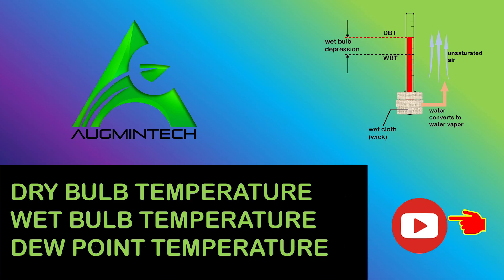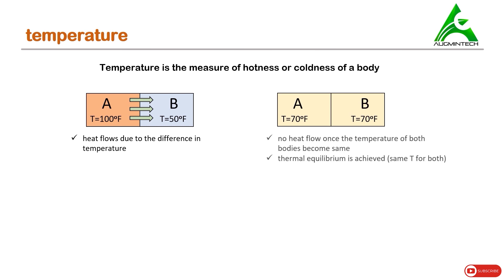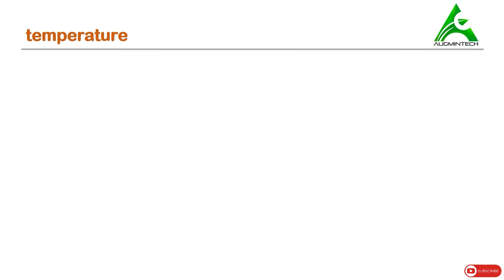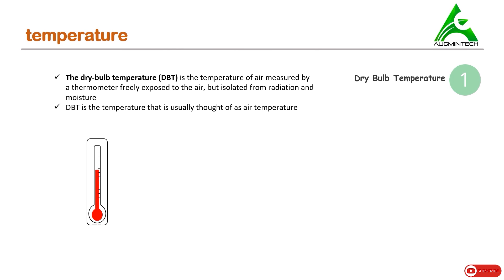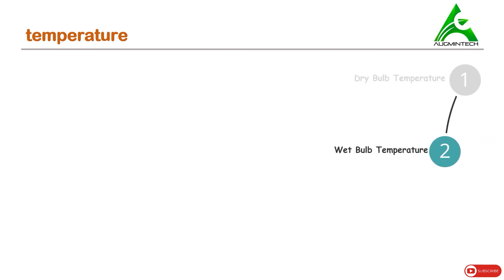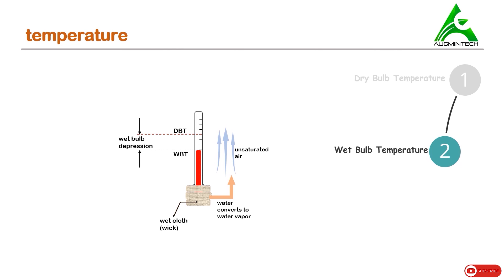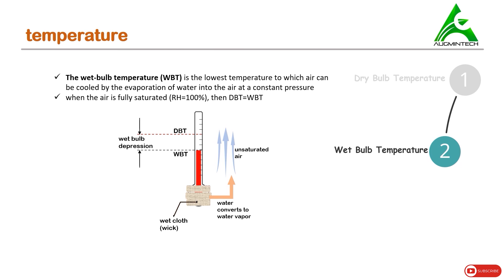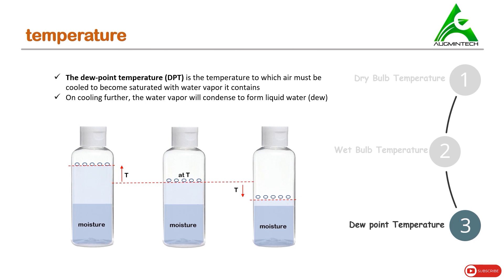Dry And Wet Bulb Temperature | Dew Point Temperature | Wet bulb temperature explained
In this video we will explain Dry And Wet Bulb Temperature | Dew Point Temperature

🎖🎖🎖In the full course 🎖🎖🎖you will learn about:
✅Introduction
✅Basic Concepts in HVAC
✅Psychrometry
✅Psychrometric Processes
✅Cooling Load Calculation (Manual)
✅Cooling Load Calculation (Excel E-20 form)
✅Cooling Load Calculation (HAP Software)

Along with the course, you will also be provided with
▪️ASHRAE handbook📕
▪️ISHRAE handbook📙
▪️Databook for Load Calculation📗
▪️Additional Downloadable Resources📂
▪️Sample Projects🏡🏤💒

Temperature is a measure of the warmth or coldness of an object or substance with reference to some standard value.

The dry-bulb temperature (DBT) is the temperature of air measured by a thermometer freely exposed to the air, but shielded from radiation and moisture. DBT is the temperature that is usually thought of as air temperature, and it is the true thermodynamic temperature.

The Wet Bulb temperature(WBT) is the temperature of adiabatic saturation. This is the temperature indicated by a moistened thermometer bulb exposed to the air flow. Wet Bulb temperature can be measured by using a thermometer with the bulb wrapped in wet muslin.

Dew point temperature is defined as the temperature to which the air would have to cool (at constant pressure and constant water vapor content) in order to reach saturation. A state of saturation exists when the air is holding the maximum amount of water vapor possible at the existing temperature and pressure.